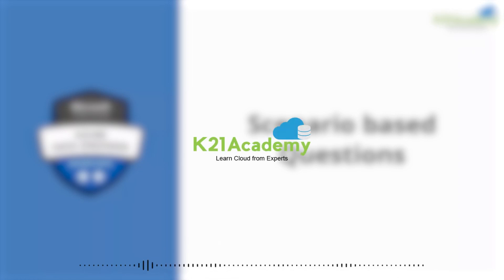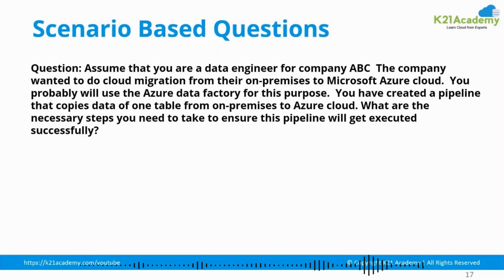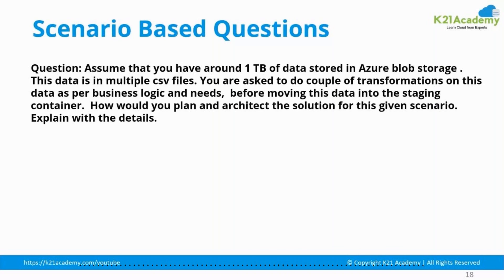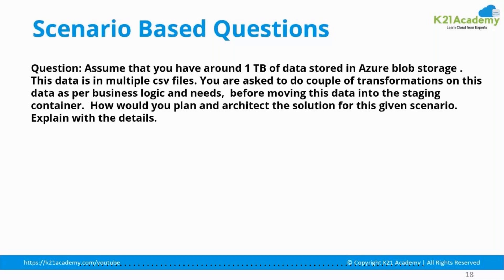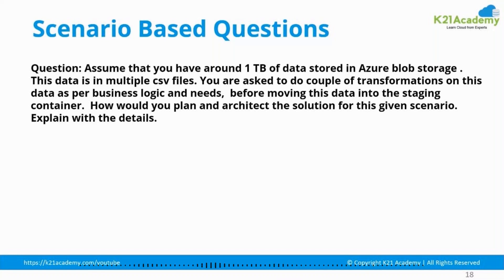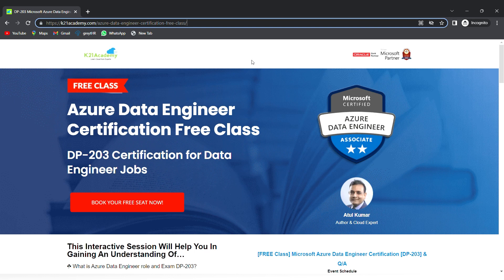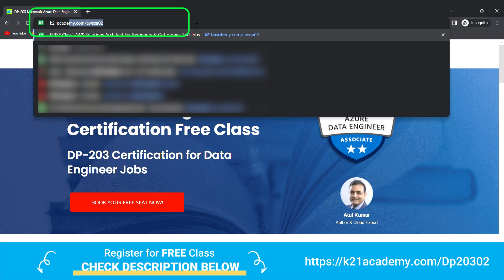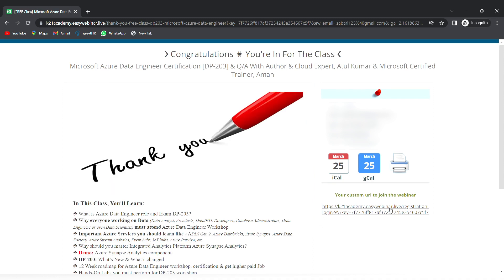DP-203 Scenario Based Questions 2024 | Azure Data Engineering Exam Questions | K21Academy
⚡Join our FREE CLASS On Azure Data Engineer Certification Free Class DP-203 Certification for Data Engineer Jobs

👉🏻In this video our expert data engineer will provide in-depth explanations and solutions to various real-world scenarios that you may encounter as a data engineer working with Azure technologies.

😇From data ingestion and processing to data storage and analysis, our expert will cover a wide range of scenarios that data engineers often face in their day-to-day work.

👉🏻Whether you're a beginner just starting out in the field or an experienced data engineer looking to sharpen your skills, this video series has something for everyone.

👉🏻Whether you're preparing for a data engineering interview or looking to enhance your data engineering skills, this video series will provide you with comprehensive coverage of various scenario-based questions that you may encounter in real-world data engineering projects.

🫱🏻‍🫲🏼So, join us on this learning journey and level up your Azure data engineering skills with our expert guidance!

Happy data engineering!